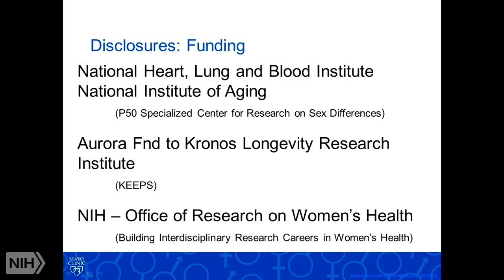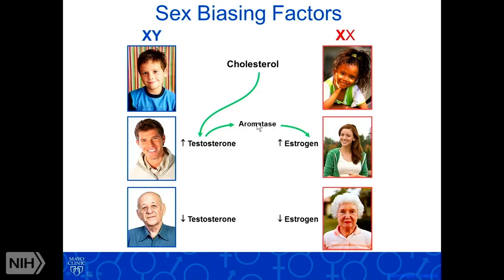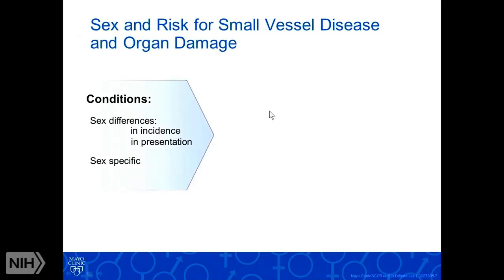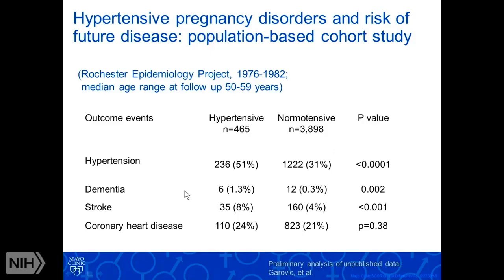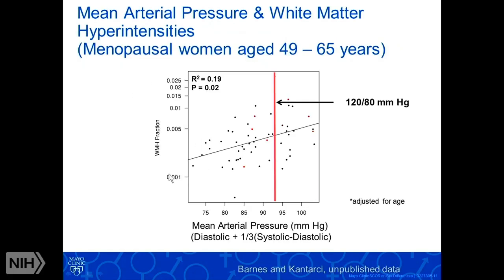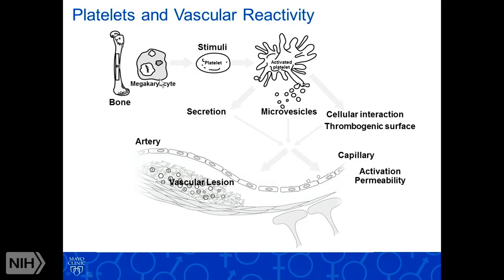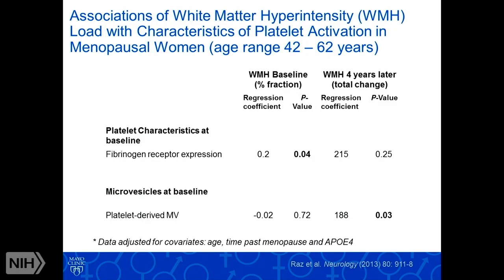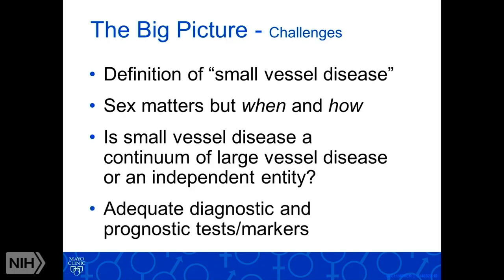Day 1 Virginia M Miller, PhD